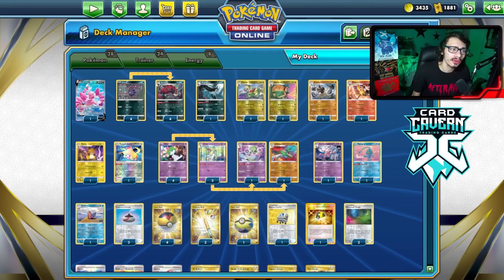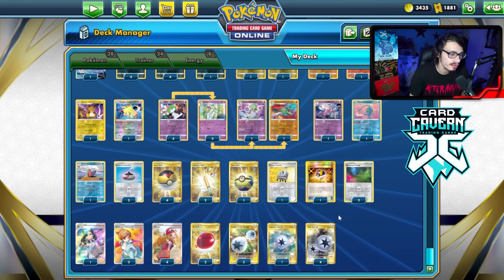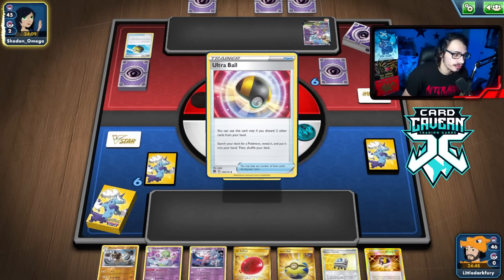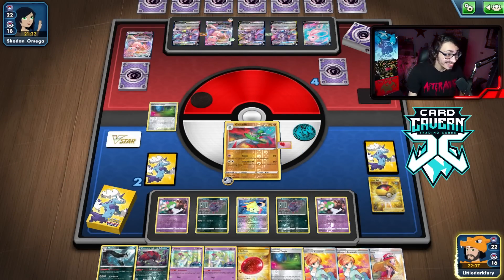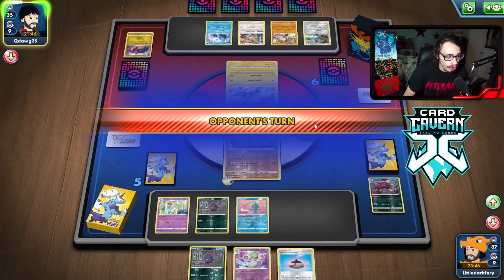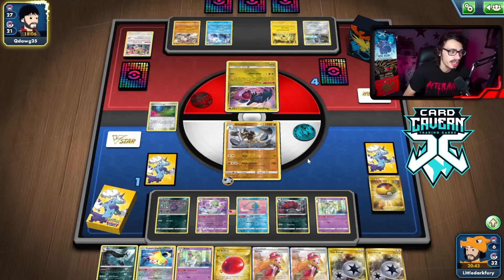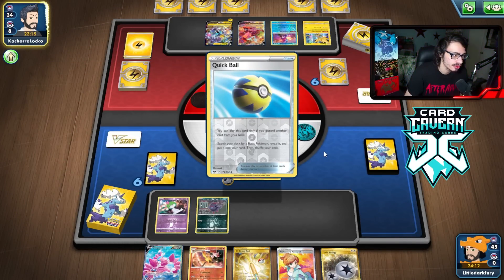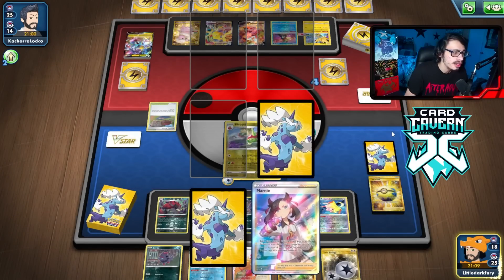The NEW Kirlia Is The FUTURE Of Draw Engines! Zoroark Box Deck! Silver Tempest PTCGO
In today’s Pokemon TCG Online video i play my Zoroark Box deck that shows off the potential of the Kirlia engine as it could be the new FUTURE of draw engines because you can utilize some good Gardevoir & Gallade cards too!

#Pokémon - 28

* 1 Drapion V LOR 182
* 4 Zorua EVS 102
* 1 Mightyena ASR 96
* 4 Zoroark EVS 103
* 1 Appletun EVS 121
* 1 Flapple EVS 120
* 1 Kleavor ASR 85
* 1 Gallade CRE 81
* 1 Braixen SIT 26
* 1 Raichu SIT 50
* 1 Radiant Jirachi SIT 120
* 4 Ralts SIT 67
* 1 Hisuian Zoroark LOR 76
* 3 Kirlia PR-SW 271
* 1 Gardevoir CRE 61
* 1 Manaphy BRS 41
* 1 Slowbro PGO 20

* 1 Marnie PR-SW 121
* 4 Level Ball BST 181
* 1 Ultra Ball PLF 122
* 2 Glimwood Tangle DAA 162
* 1 Rescue Carrier EVS 154
* 3 Professor's Research PR-SW 152
* 1 Quick Ball SSH 216
* 4 Serena SIT 193
* 3 Evolution Incense SSH 163
* 2 Air Balloon SSH 213
* 2 Ordinary Rod SSH 215

#Energy - 8

* 4 Twin Energy RCL 209
* 1 Capture Energy DAA 201
* 3 Double Turbo Energy ASR 216